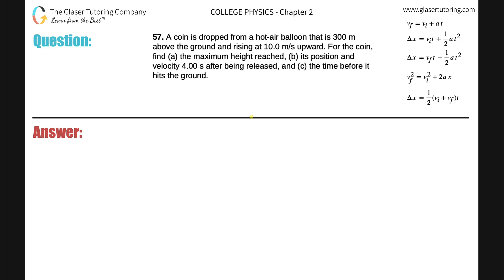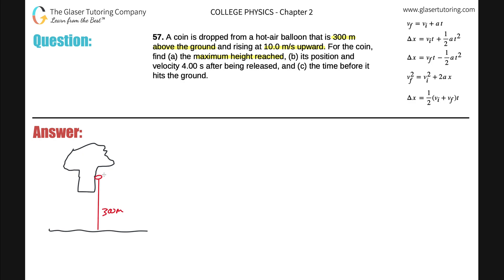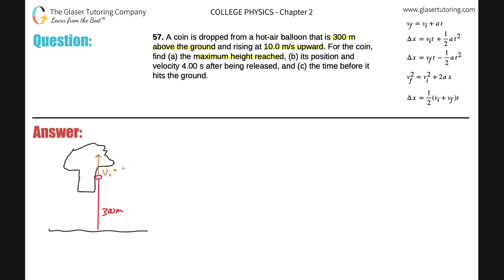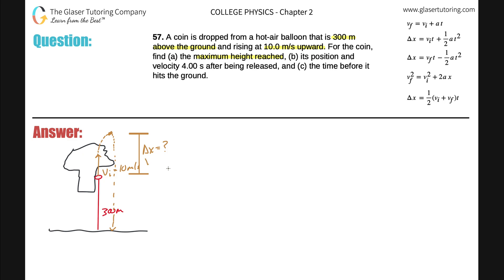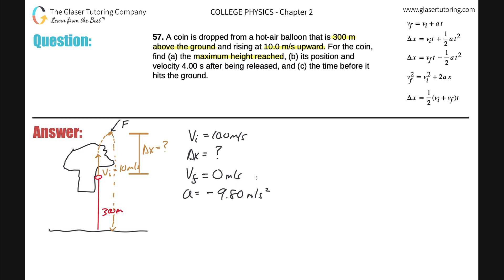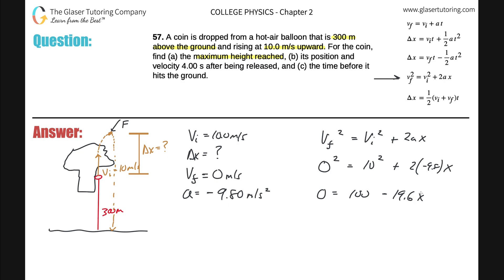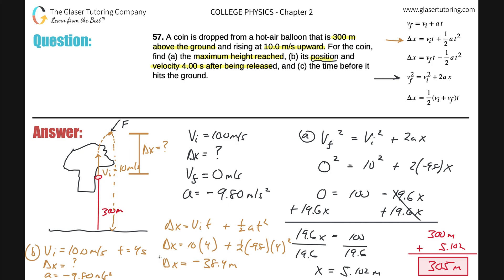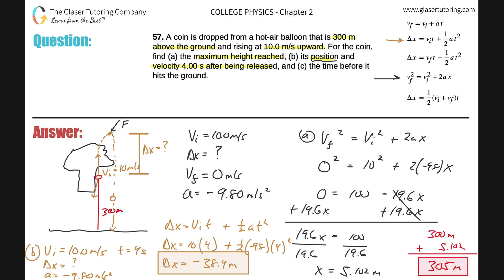2.57 | A coin is dropped from a hot-air balloon that is 300 m above the ground and rising at 10.0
A coin is dropped from a hot-air balloon that is 300 m above the ground and rising at 10.0 m/s upward. For the coin, find (a) the maximum height reached, (b) its position and velocity 4.00 s after being released, and (c) the time before it hits the ground.